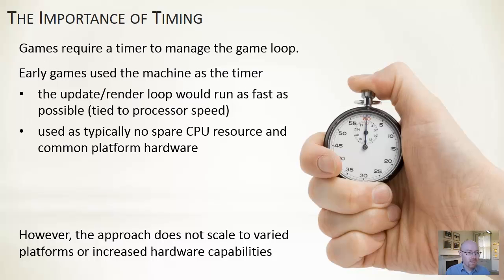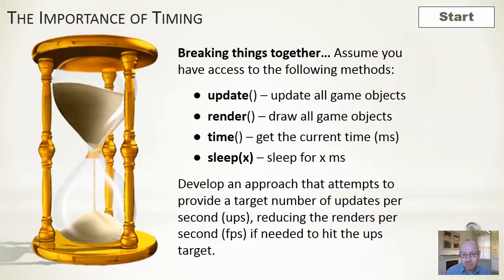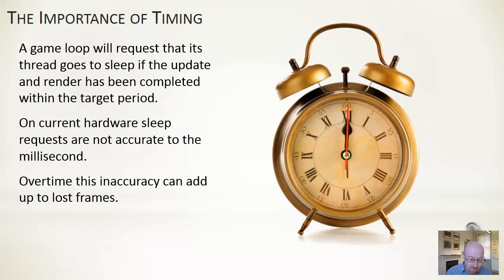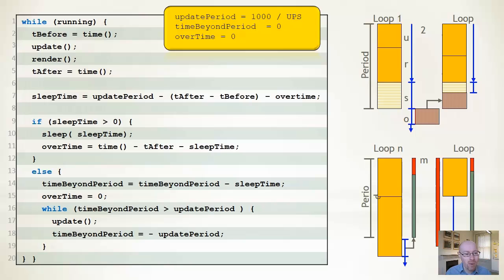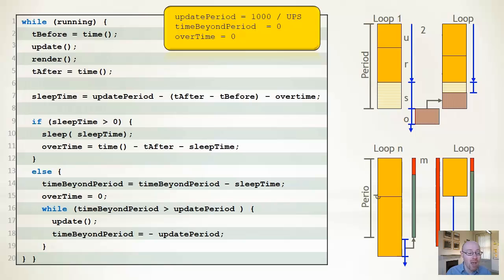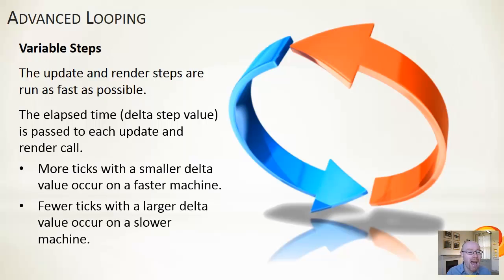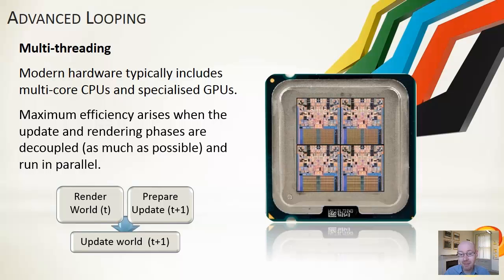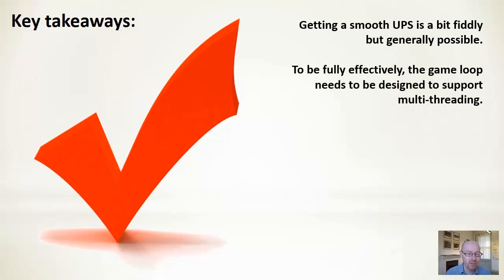Week 4 - Android Games Programming (CSC2021) - The Game Loop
The central role of timing within games